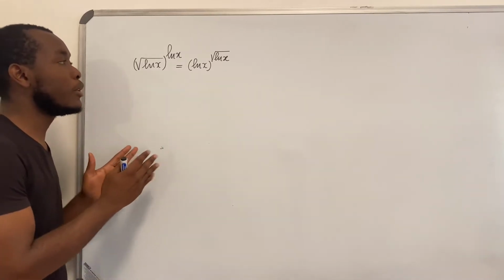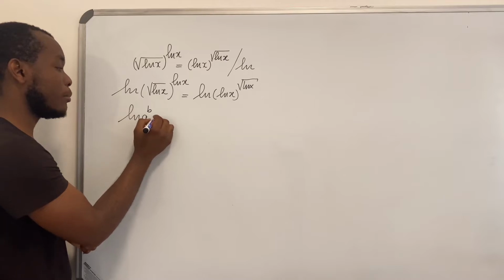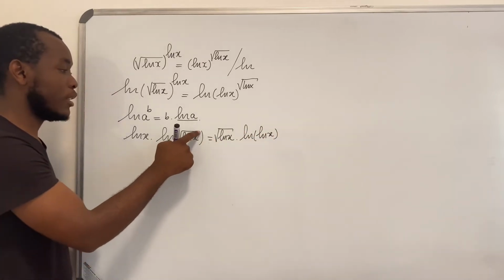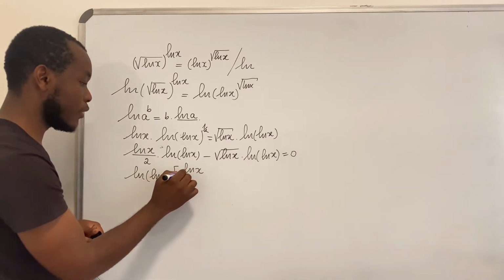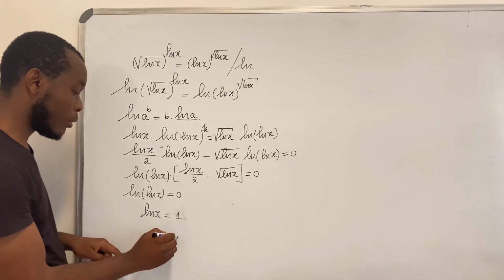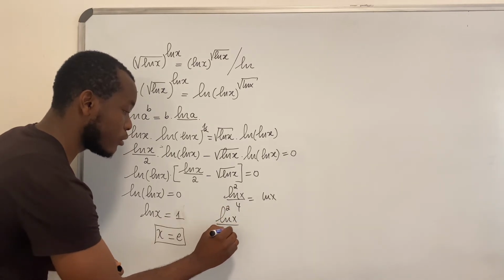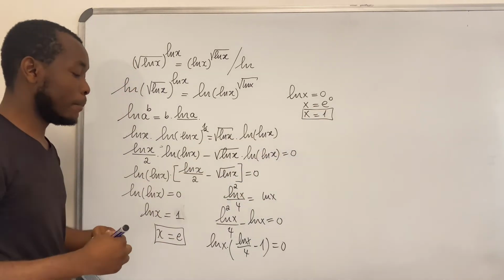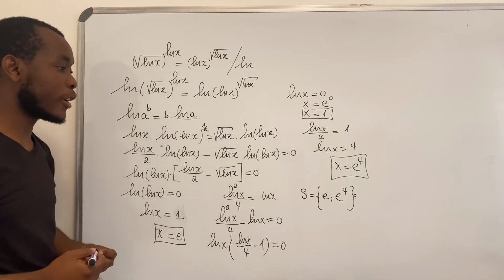A viewer suggested this exponential equation | Beautiful